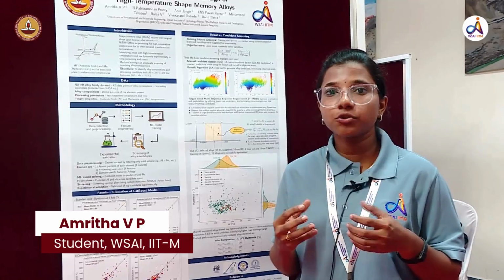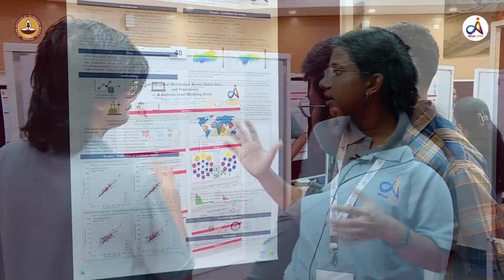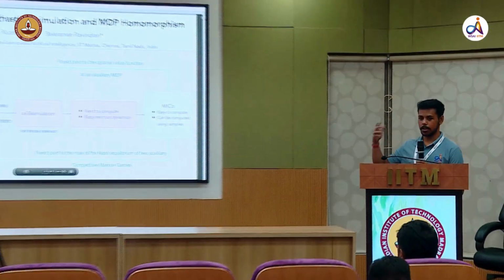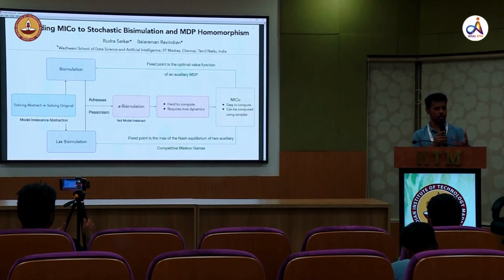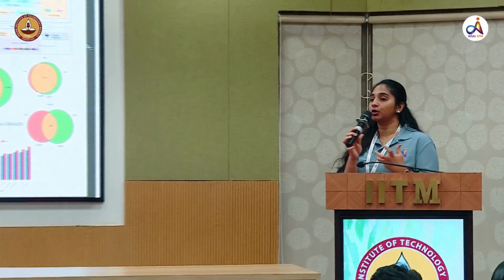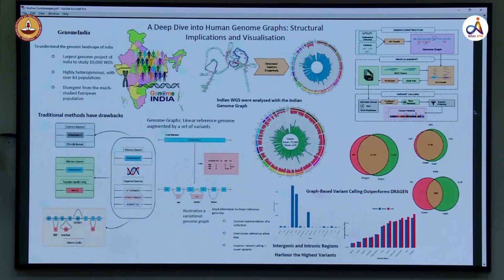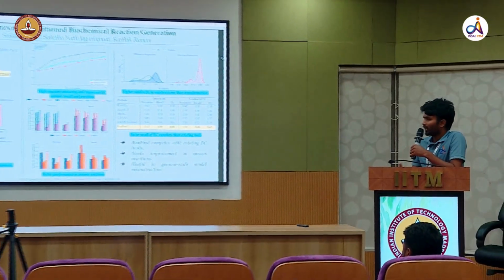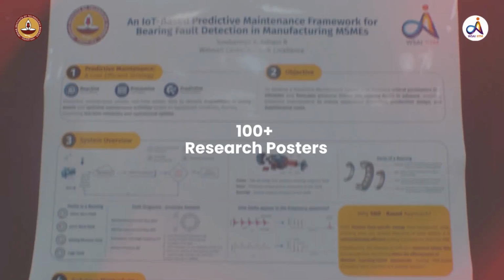Glimpses from WSAI Annual Research Showcase 2026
WSAI’s flagship event — the WSAI Annual Research Showcase 2026 — was held on 18th May 2026 at the Exhibition Hall, ICSR, IIT Madras, bringing together the vibrant research ecosystem driving the future of AI and Data Science.

The third edition of the showcase witnessed an overwhelming response, with 500+ attendees and 100+ poster presentations, featuring cutting-edge research across domains while fostering collaboration between students, faculty, researchers and industry leaders.

From poster presentations to engaging lightning talks and thought-provoking research discussions, the event highlighted the scale, diversity and real-world impact of research emerging from WSAI.
Here’s a glimpse into what was an inspiring day of innovation, ideas and interdisciplinary research at WSAI.